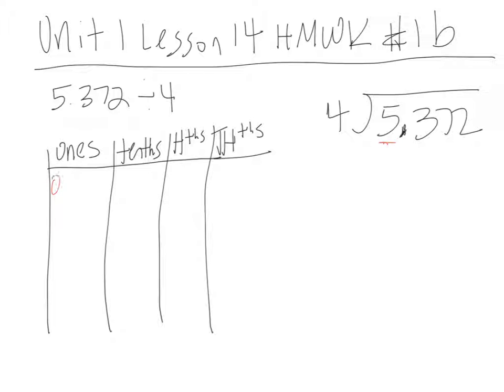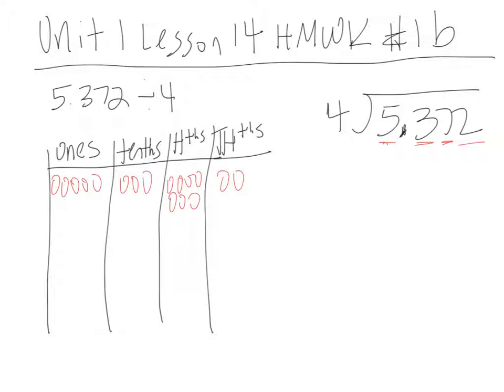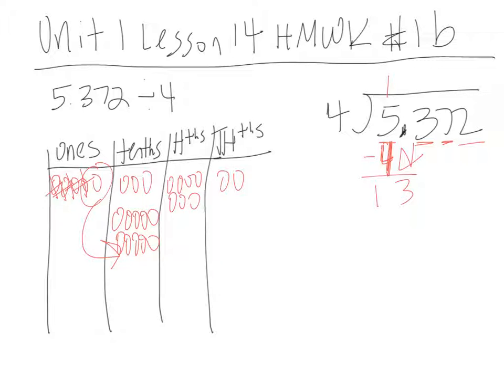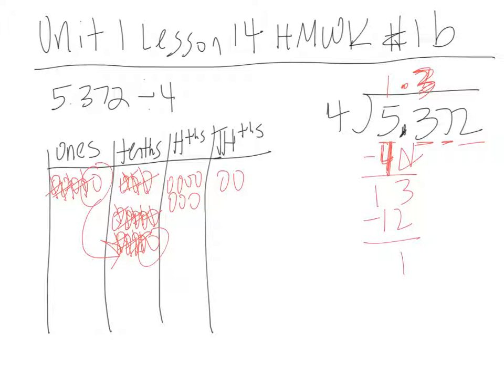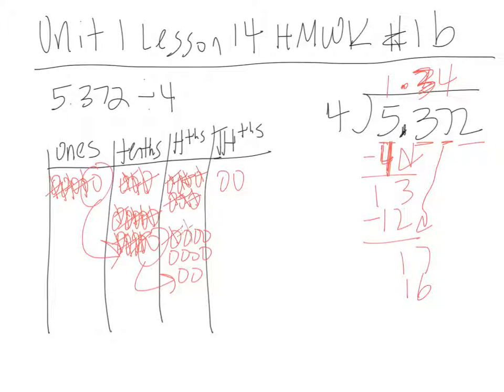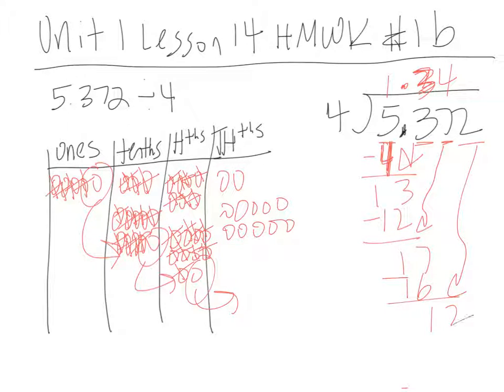unit 1 lesson 14